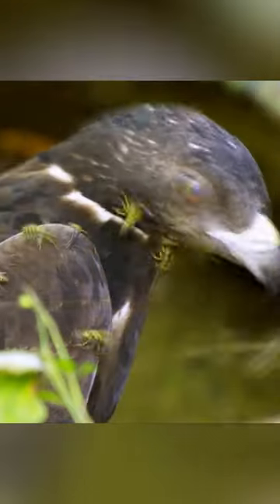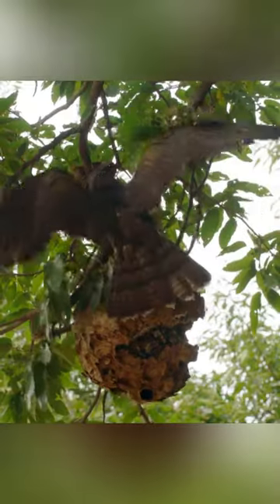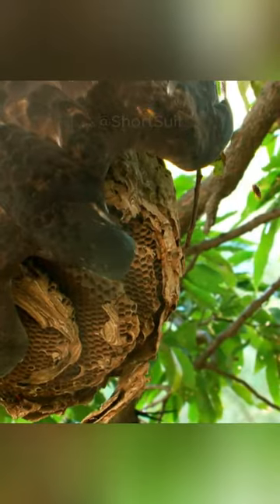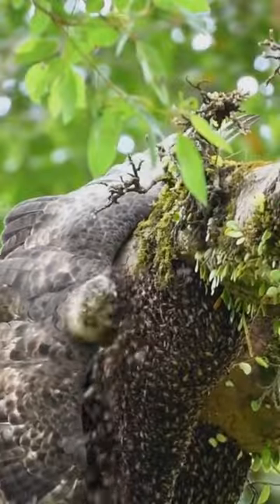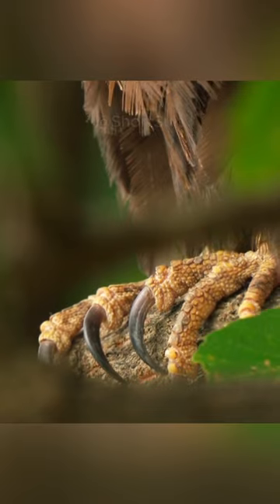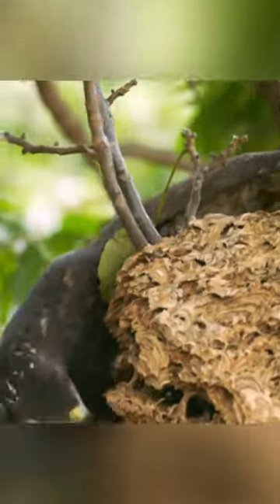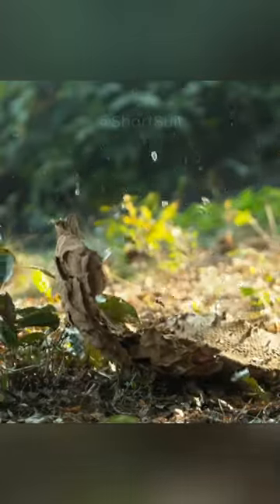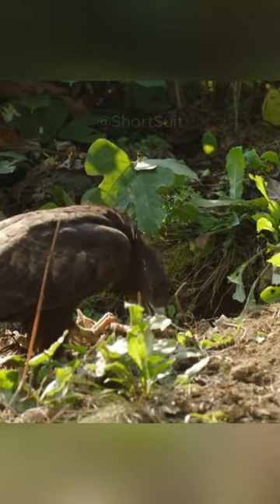Buzzard. Horror For Wasp And Hornet. Pernis Apivorus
The wasp-eating bird of the order falconiformes. Unlike other predators, it specializes in eating insects. They search for insect nests located in the ground or in trees, and their main food is not adult wasps, bumblebees and bees, but their lar#vae.(Pernis apivorus)